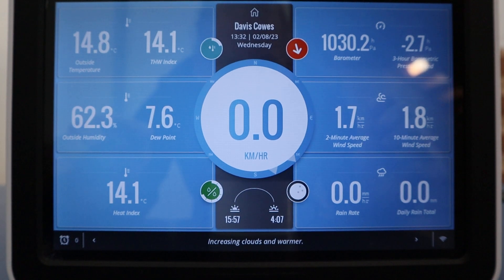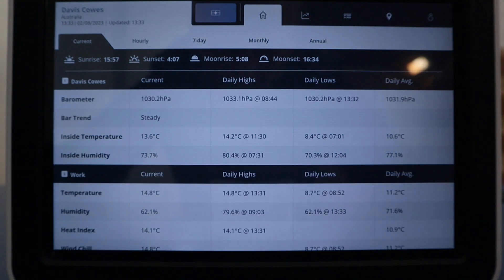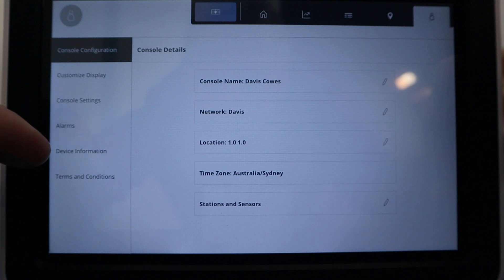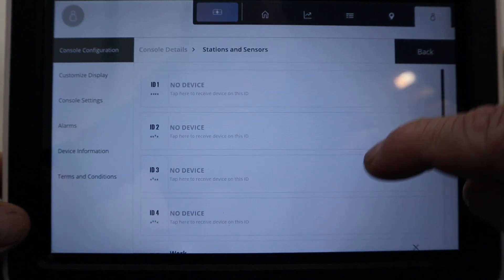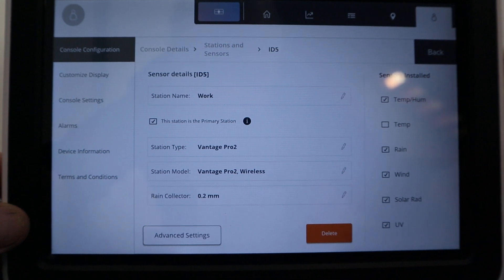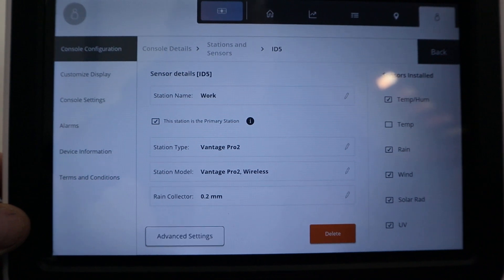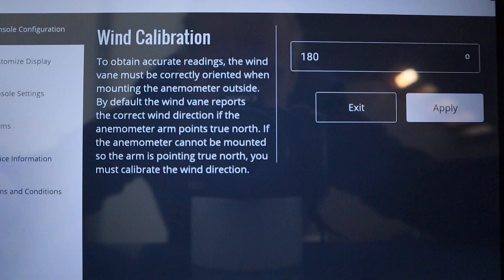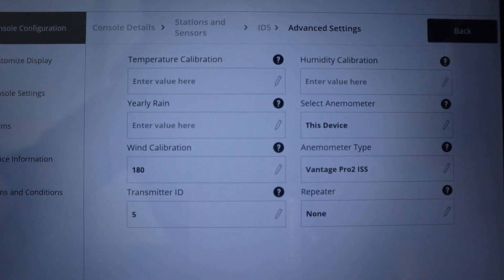Calibrating wind direction on the WeatherLink Console.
In this video you will find the steps to change the wind direction settings to better suit the southern hemisphere.